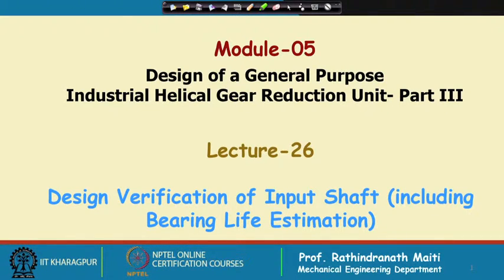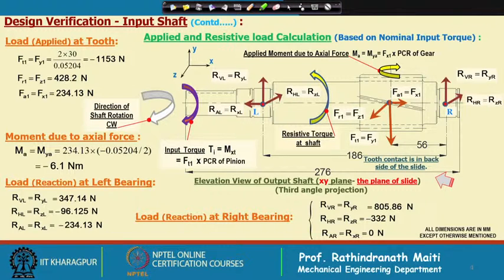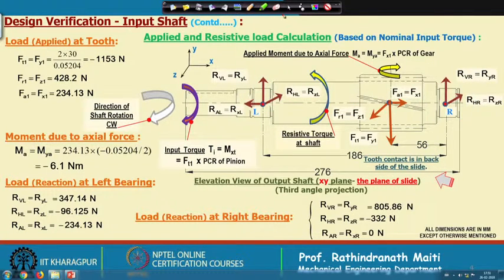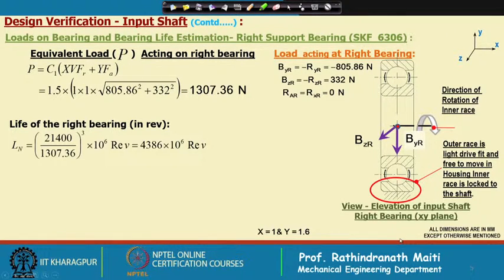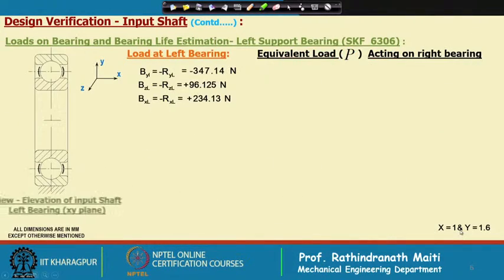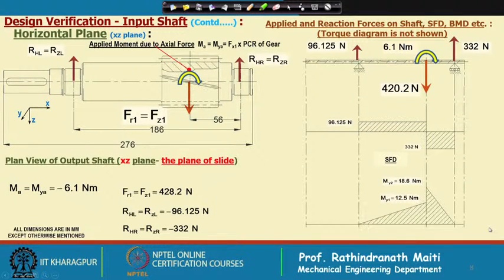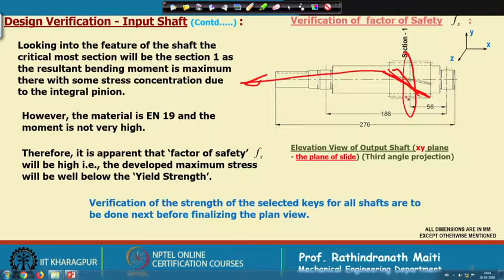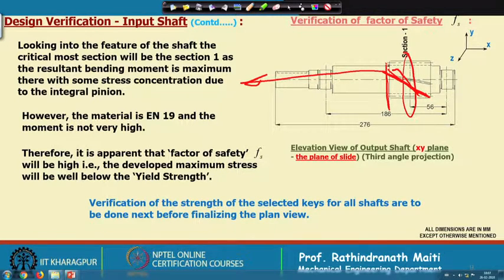LECTURE 26 : Design Verification of Input Shaft (including Bearing Life Estimation)